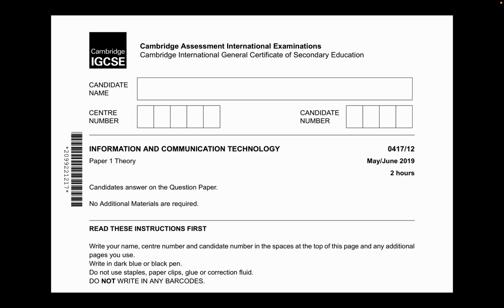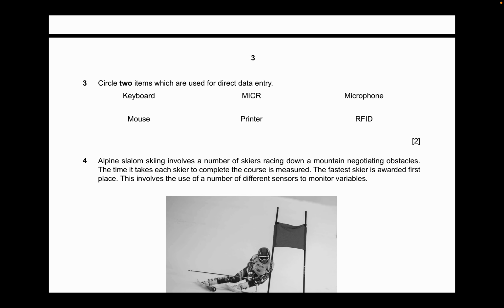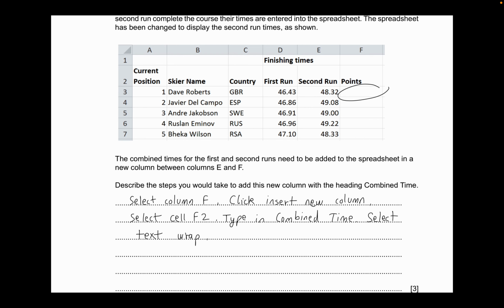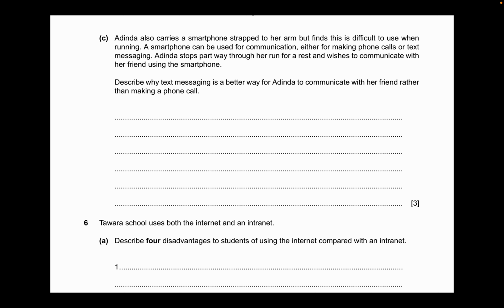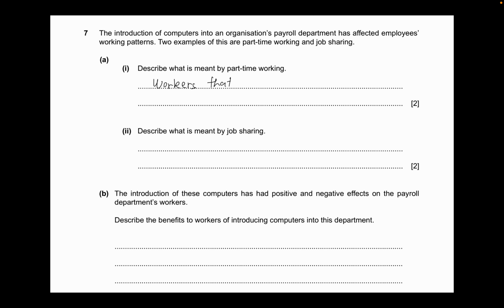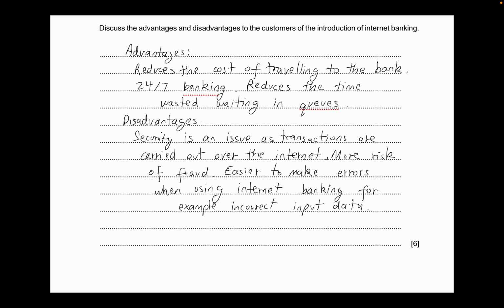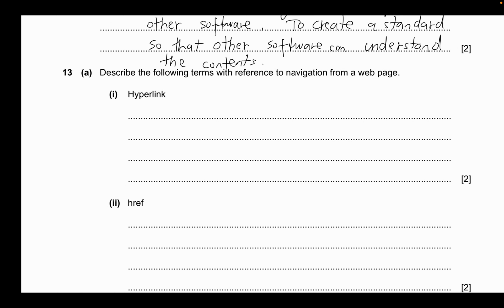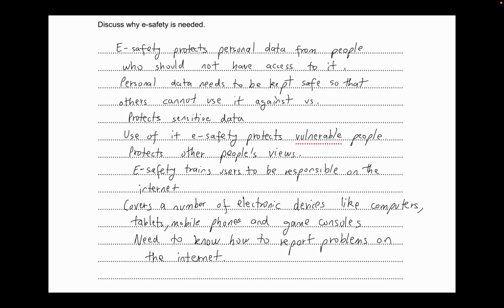ICT iGCSE full theory paper 1 walkthrough 0417/12 May/June 2019 revision under 43min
This video is a paper walkthrough for the iGCSE Information and Communication technology Paper 1 Theory 0417/12 May/June 2019 under
43min. Do comment on what your thoughts are on whether I should continue solving questions related to certain topics or solve some past papers. Otherwise just Enjoy the video and Stay Motivated!!